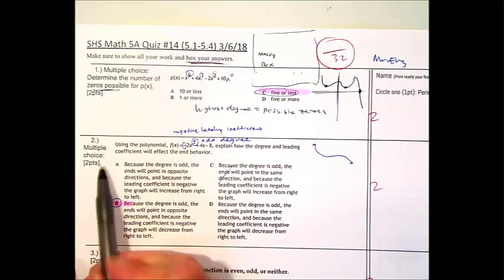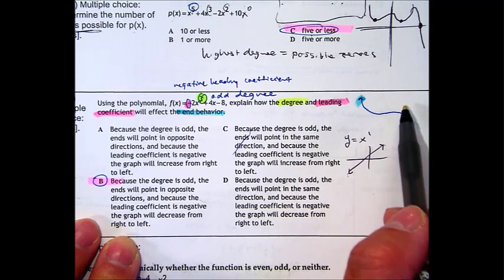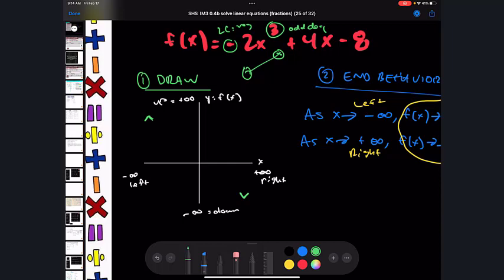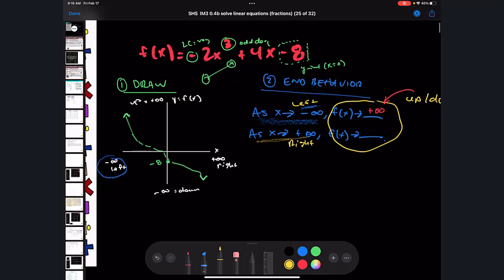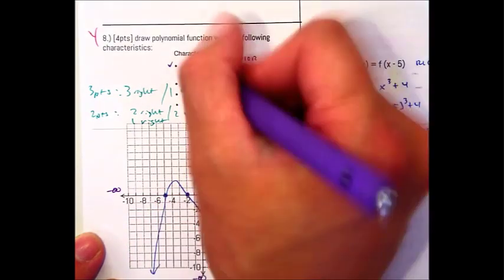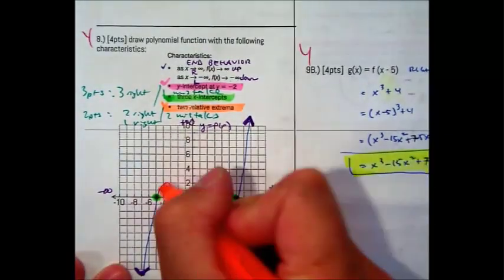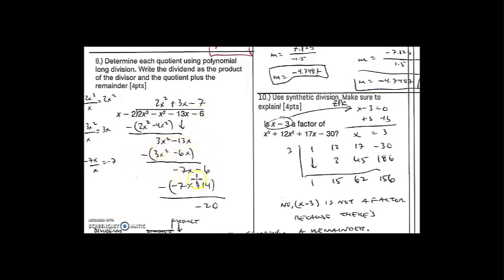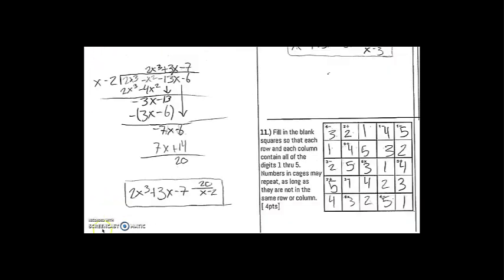CVA IM3 6.4 Jamboard partner practice (2.1 -2.4, 2/15/23)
blank (AUHSD only)